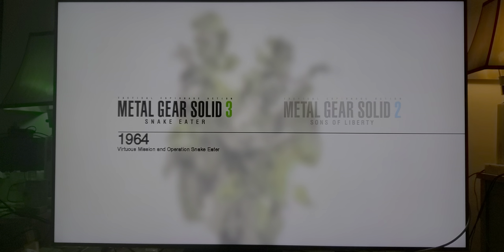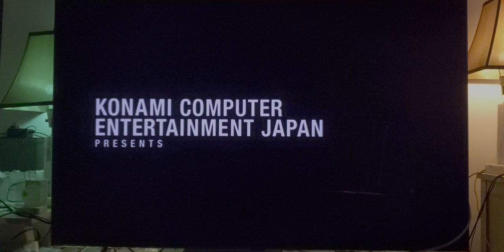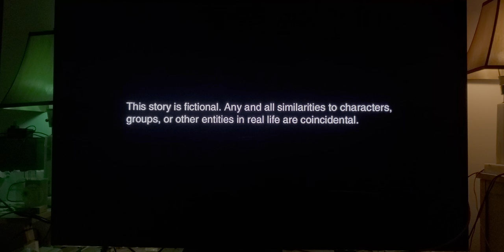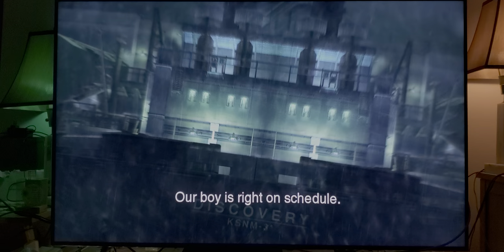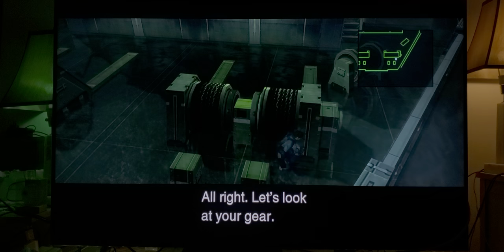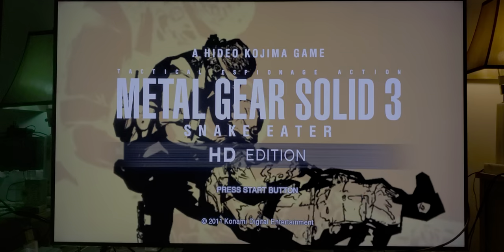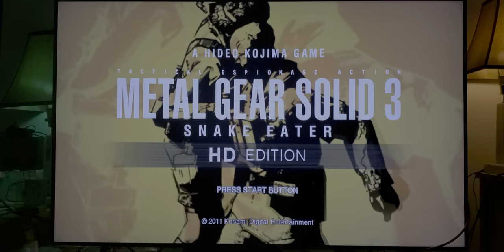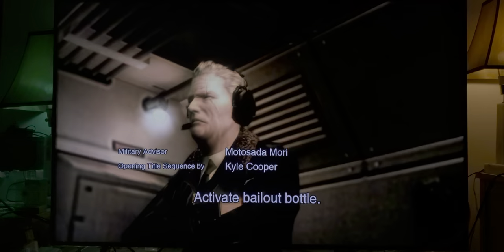Metal Gear Solid 2 & 3 HD Edition for Xbox One X looks Clean [HDR Video Where Available]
I guess the best way for me to describe this HD edition of Metal Gear Solid 2 & 3 for Xbox One X , its that it looks clean & very good HD Source resolution upscaled to 4K. For this test I'm using SAMSUNG'S QLED Q8FN 4K TV to Test , this video is also available in HDR on selected HDR phones compatible with YouTube.